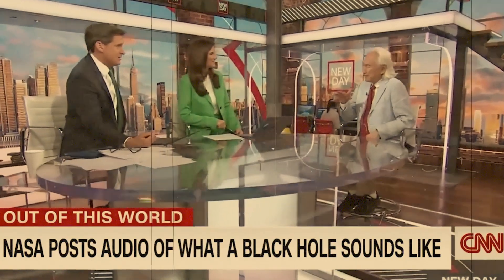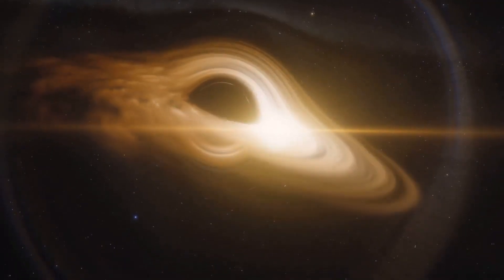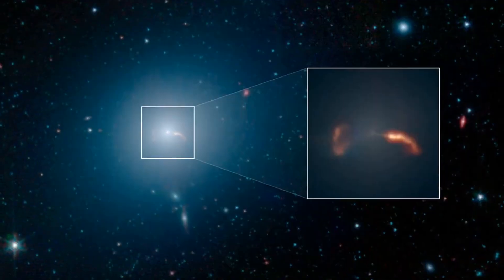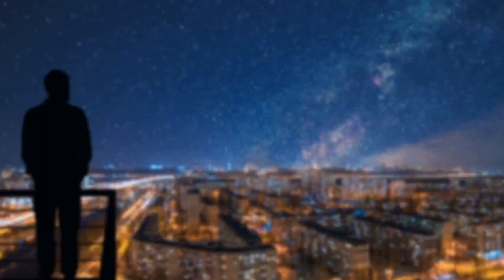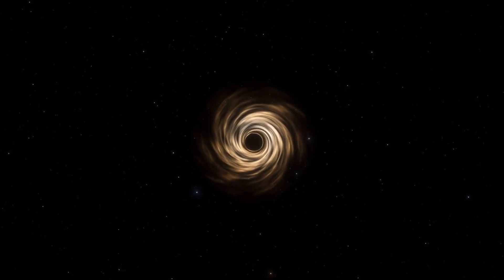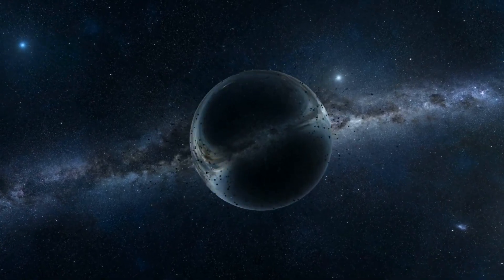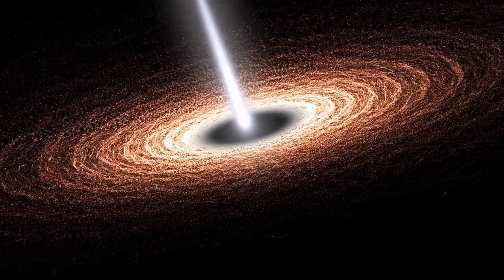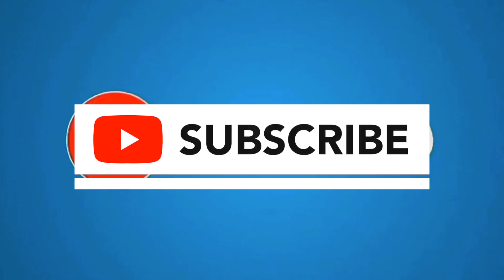Astronomers Have Just Announced An Unknown Cosmic Entity Has Been Detected Close To A Black Hole!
Delving into the enigmatic realms of space, one encounters the mysterious and captivating celestial entities known as black holes. These cosmic wonders possess an extraordinary density, coupled with an immensely powerful gravitational pull, so intense that not even light can escape their clutches. The theoretical concept of entering a black hole unveils a surreal scenario—gravity, in theory, would stretch you into an elongated form resembling spaghetti. However, the macabre reality is that you would meet your demise long before reaching the elusive singularity.

Intriguingly, scientific investigations have unraveled a peculiar facet of black holes—the event horizon, the boundary beyond which nothing can return, behaves akin to a formidable wall of fire. This phenomenon, intricately tied to quantum mechanics, entails an instantaneous fatality for anything approaching it. The very fabric of space and time seems to contort and combust at this boundary, rendering any venture beyond it an impossibility.

As we grapple with the mind-bending implications of black holes, the intertwining dance of gravity and quantum phenomena unveils a cosmic ballet that defies conventional understanding. These cosmic enigmas, cloaked in darkness, beckon humanity to explore the boundaries of our knowledge and imagination.